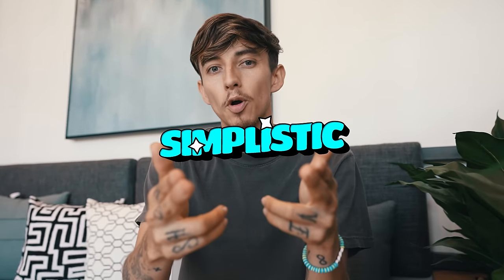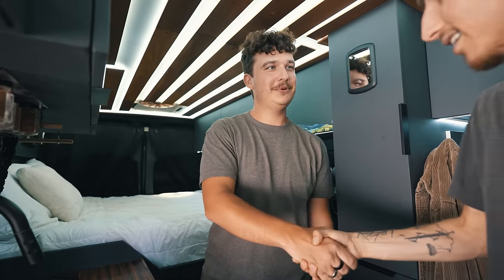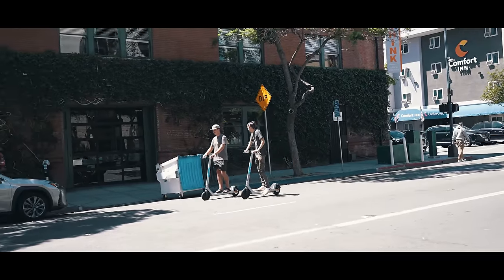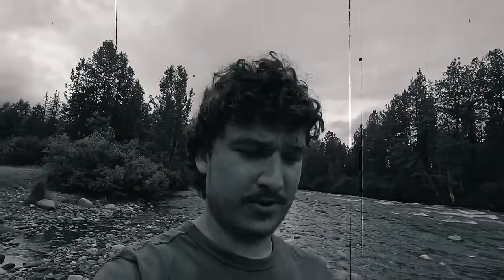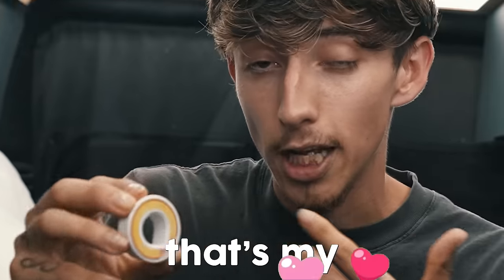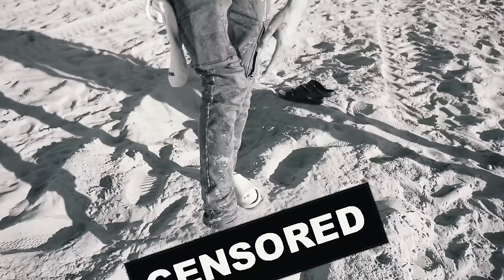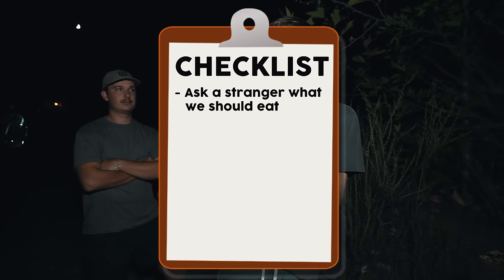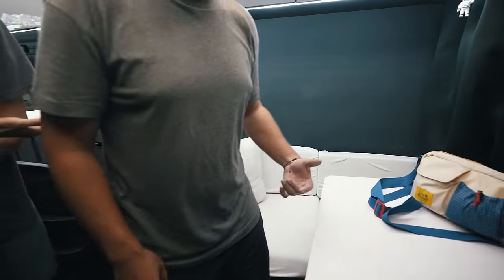Spending 24 Hours in a $100,000 Luxury Van!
Simplistic - this was one of the best experiences EVER! 🌿

Ryan's Channel 🐐: @Ryantwomeyy